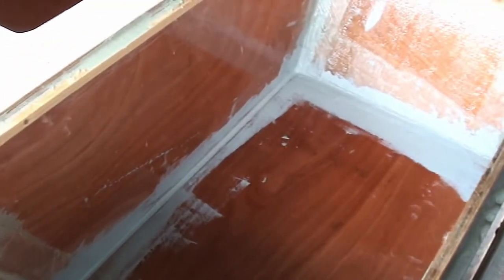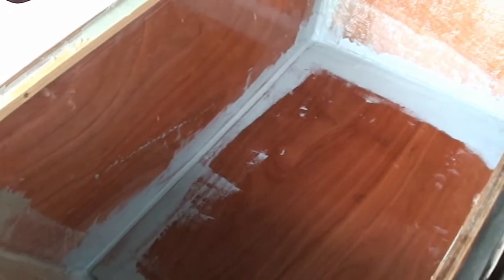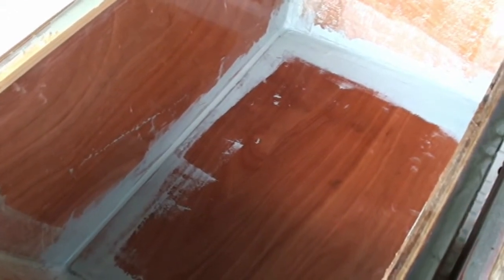S02 - 11 Interior Buoyancy chamber + plans aft interior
Update on the build.
Explaining what the plans are for the lower aft part of the Tri

If U want to check out pictures and co U can also visit my other pages: